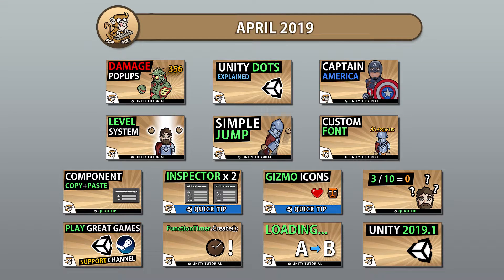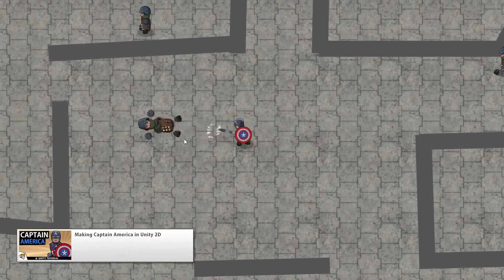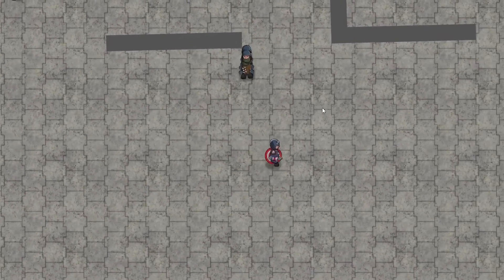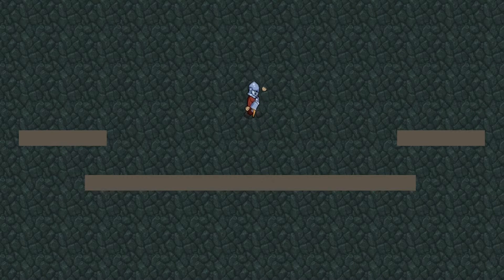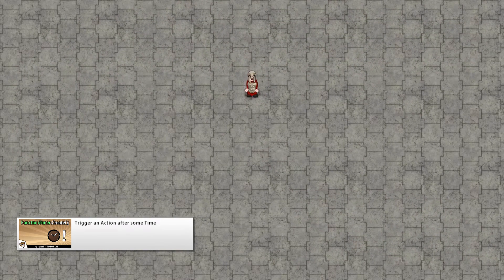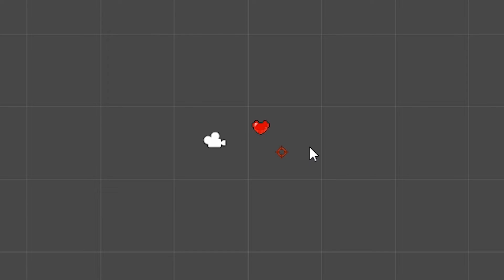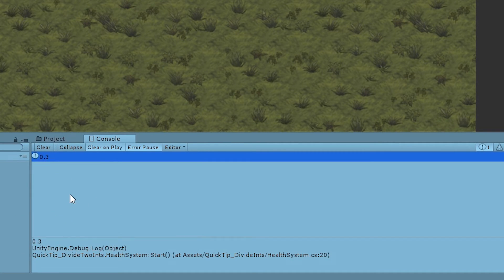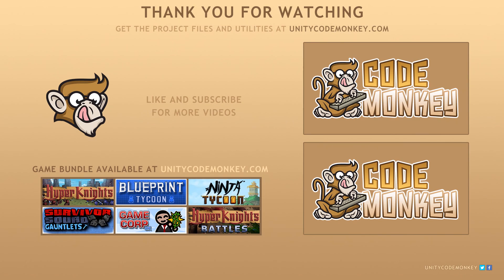Damage Popups, Captain America, Level System and Unity DOTS! (Unity Tutorials April 2019)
In this video we're going to review the videos published in April 2019.